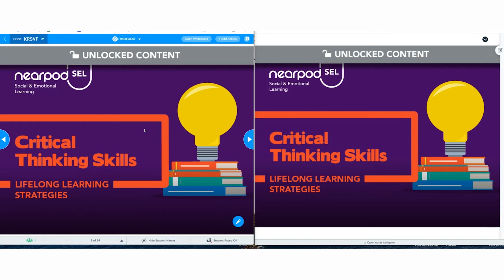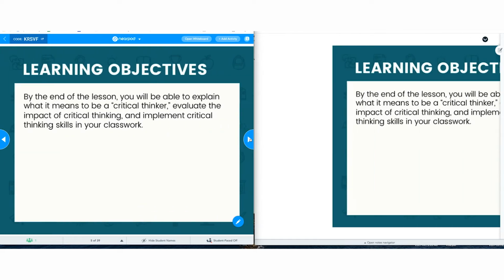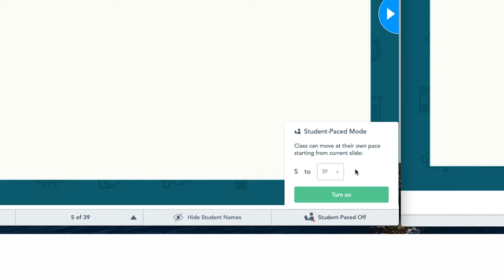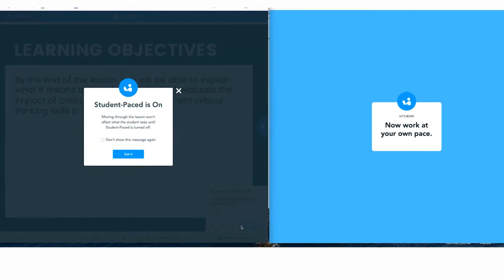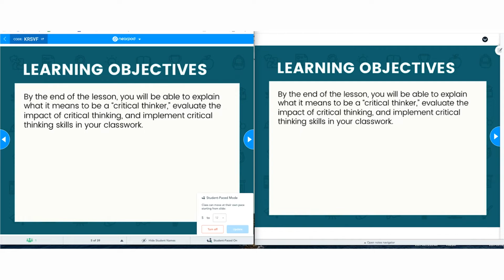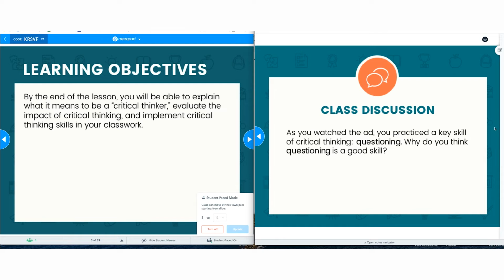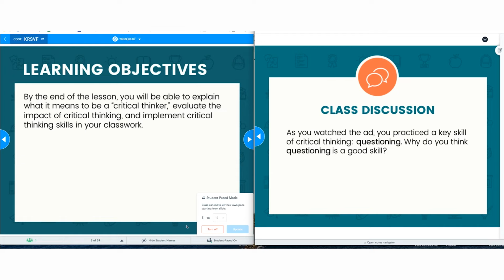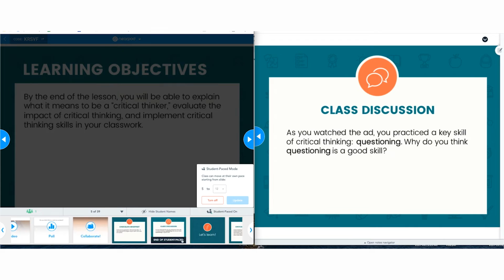UEN Nearpod News: Episode 6 - How to Use Live to Student Paced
In this episode of Nearpod News, Jami teaches us how to use the new feature "Live to Student Paced" when you want to switch between presenting a lesson and letting students continue on their own. Jami will tell us some examples of why this tool is helpful!